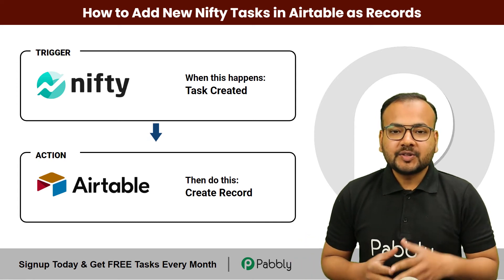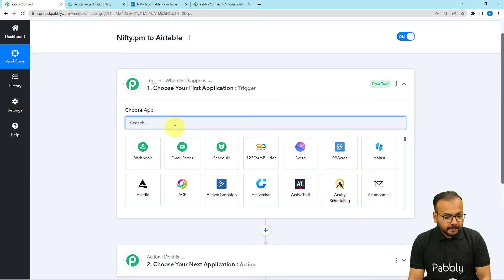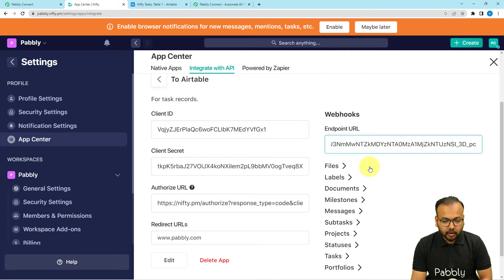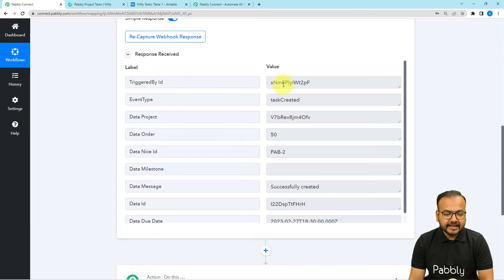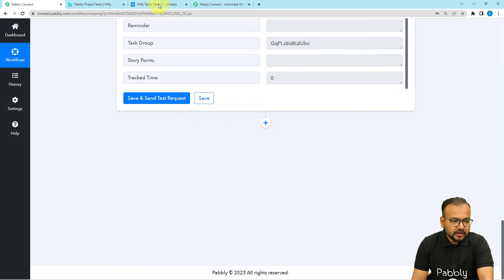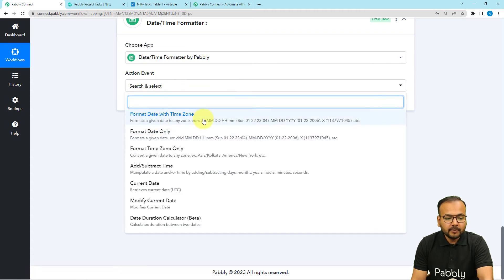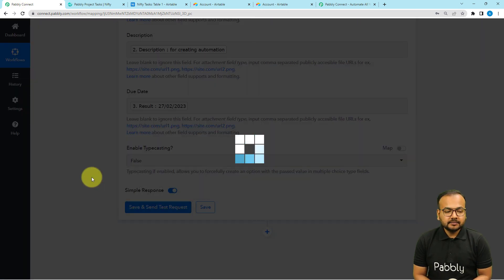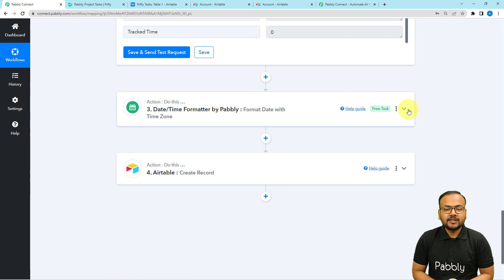How to Add New Nifty Tasks in Airtable as Records - Nifty Airtable Integration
👉 Workflow Link:
Are you looking for a way to add new tasks to your Airtable account as records? Look no further! In this video tutorial, we'll show you how to do just that using the Pabbly Connect automation platform. We'll walk you through the setup process step-by-step so that you can quickly and easily add new tasks to your Airtable records. We'll also cover how to customize the tasks to suit your specific needs. With Pabbly Connect, you can add new tasks to your Airtable records in no time!